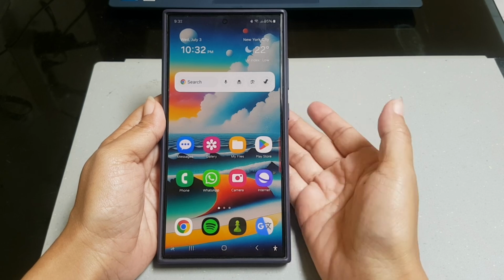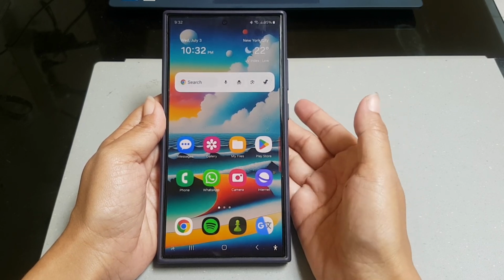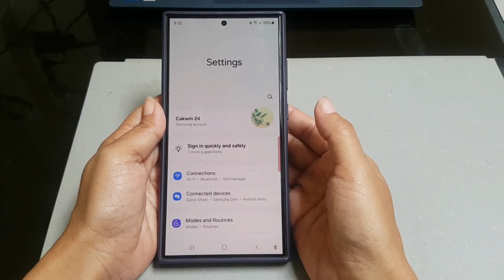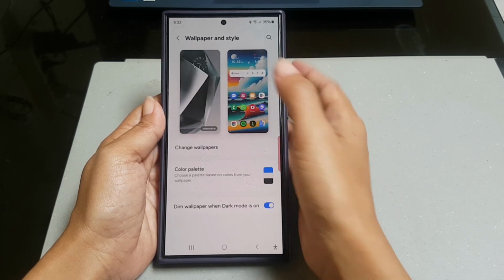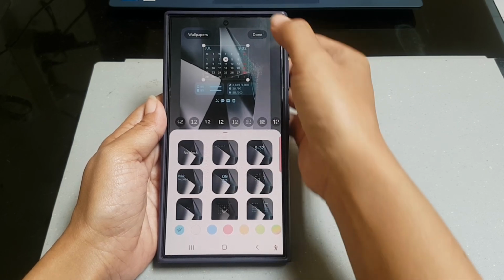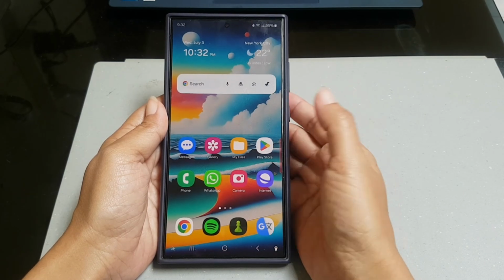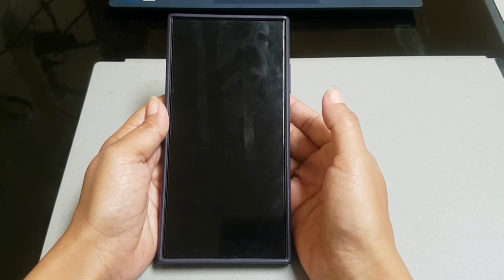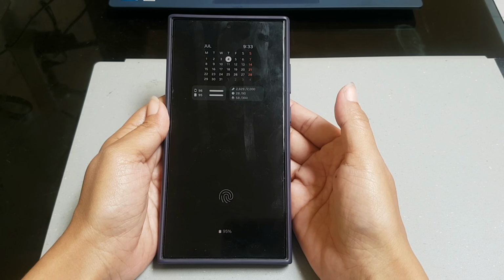How to show calendar on your Always on Display on Samsung Galaxy S24 Ultra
In this video, you will find the steps on how to show calendar on your Always on Display on Samsung Galaxy S24/S24+/S24 Ultra.

To show calendar on your Always on Display on Samsung Galaxy S24 Ultra, you have to change the clock on your lock screen with the calendar by using the following steps:
- Tap the clock.
- Select the Calendar thumbnail.

By doing this, your phone will display calendar on your Always on Display.